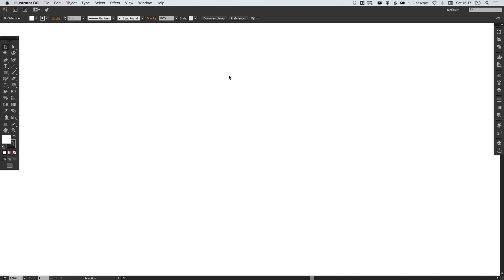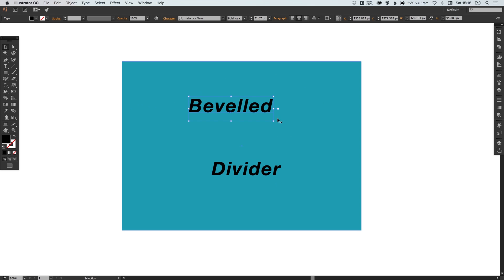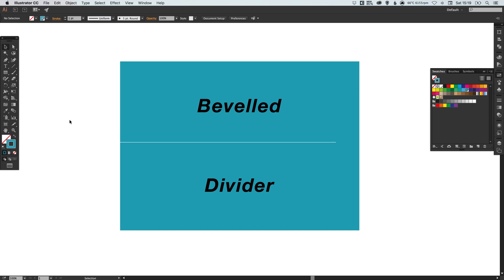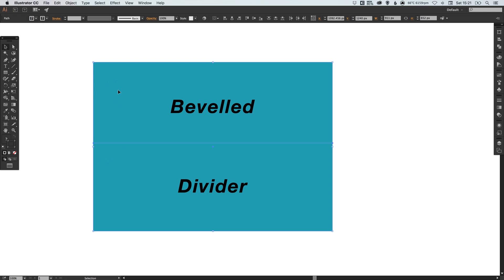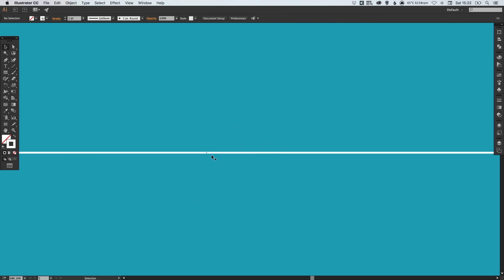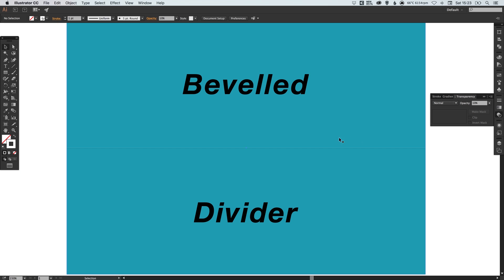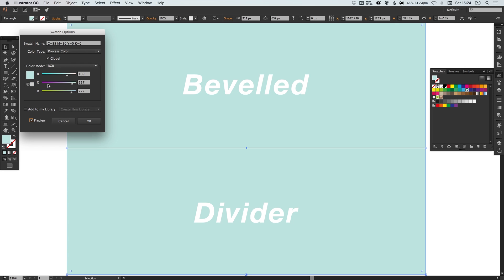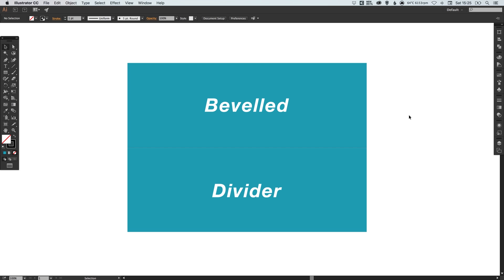Learn How to Create a Bevelled Divider in Adobe Illustrator | Dansky